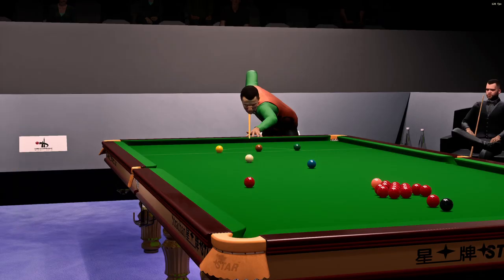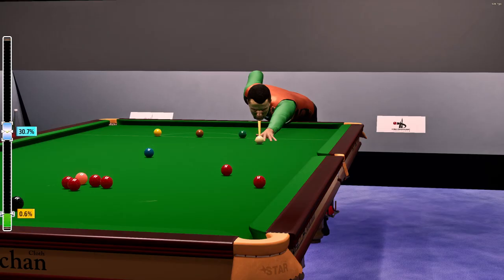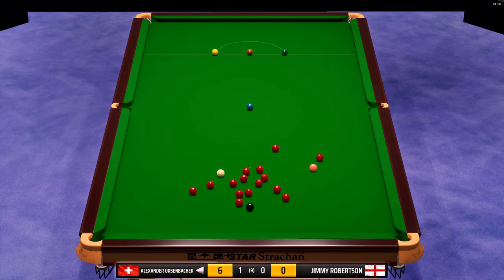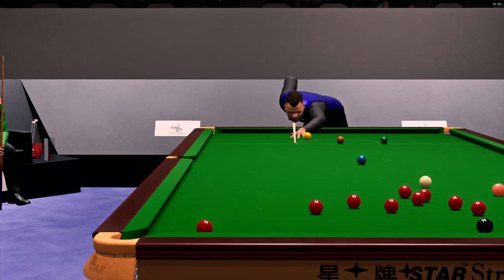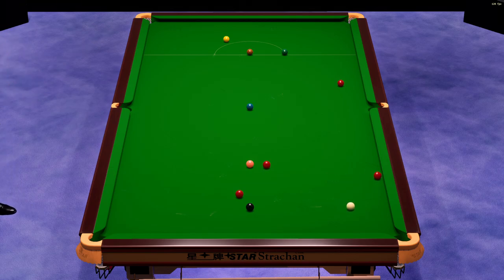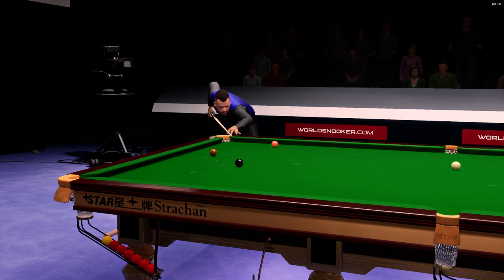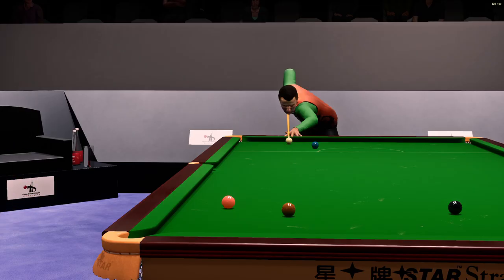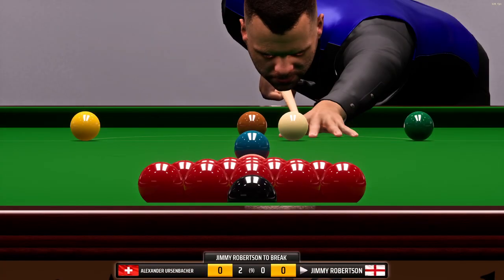Snooker China Championship Round 2 Alexander Ursenbacher vs Jimmy Robertson Frame 1-2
SNOOKER 19 in 2024
GAME: SNOOKER 19
PLATFORM: Steam